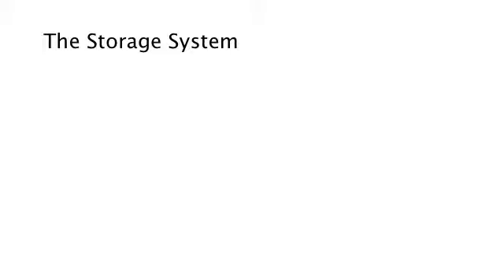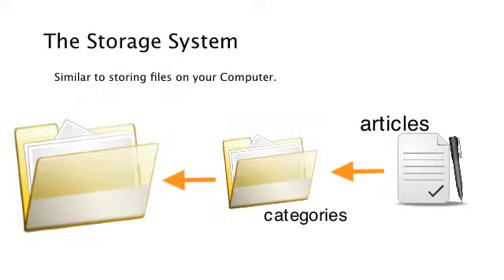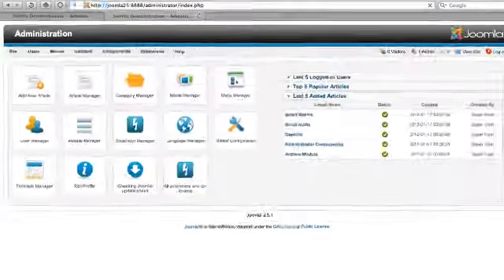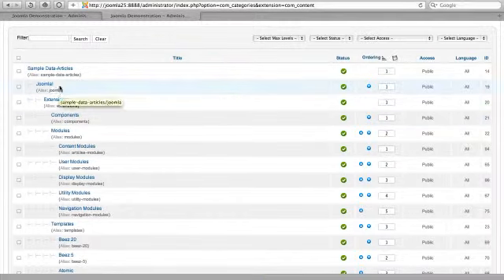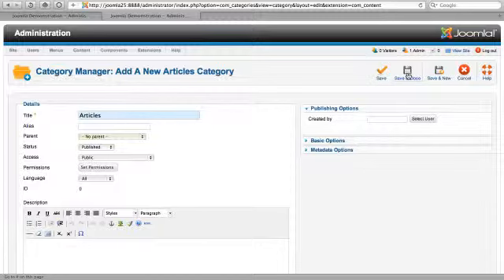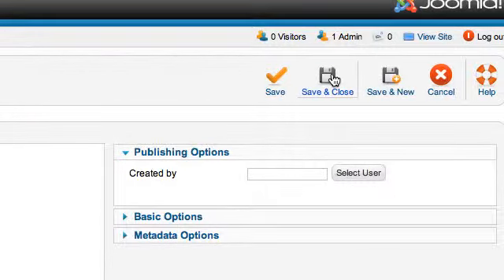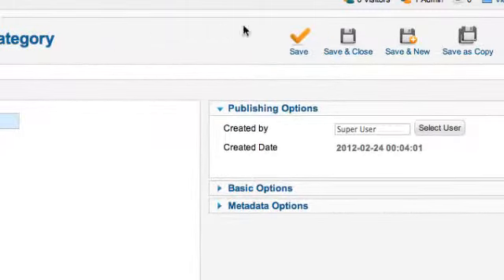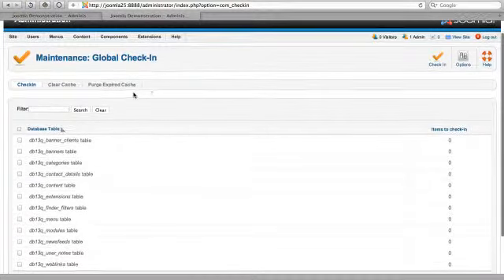Joomla Content 1 - Categories Summary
Joomla 2.5 Categories, and overview Section 1